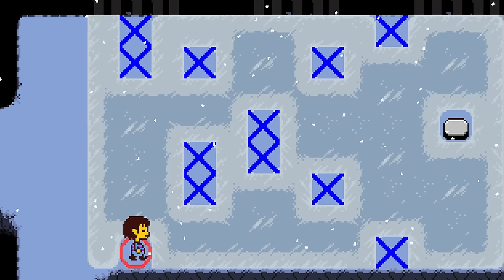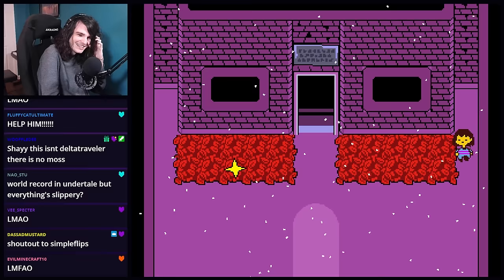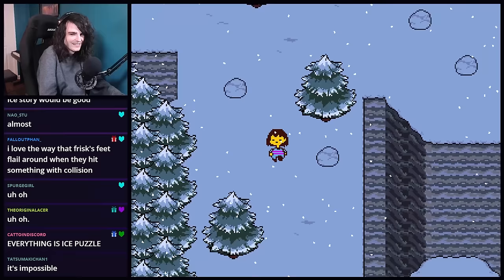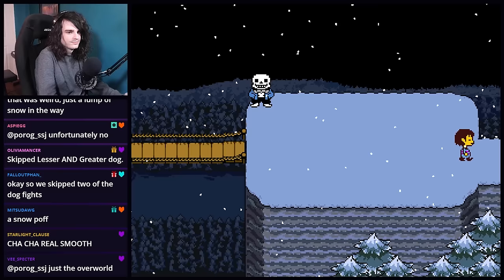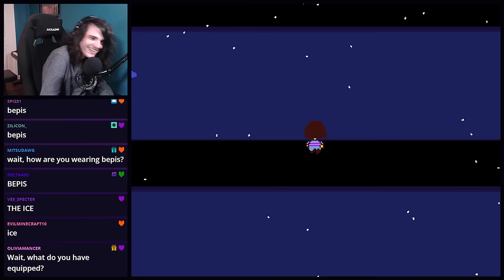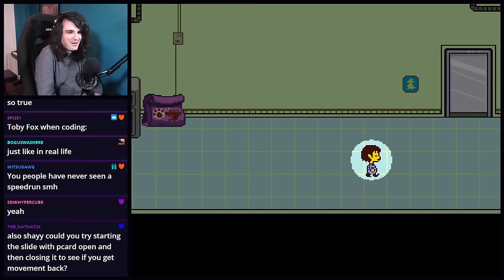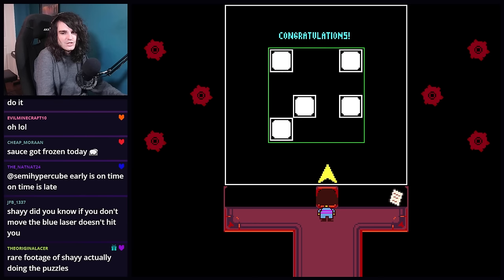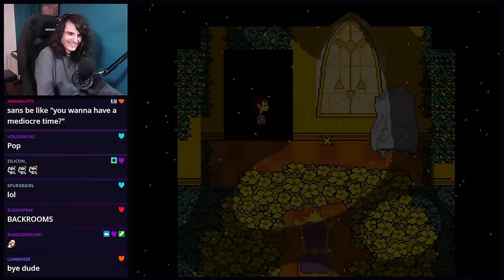Undertale, but everything has Ice Physics...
In this mod for Undertale, I made it so that every surface in the game has ice physics. The results were hilarious and very entertaining, please enjoy!